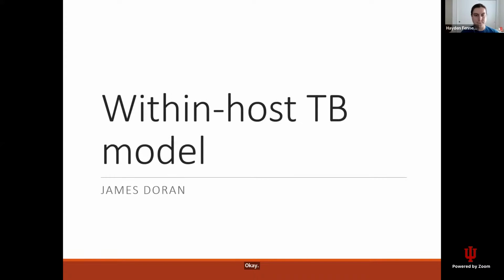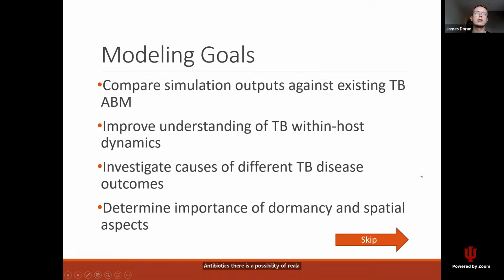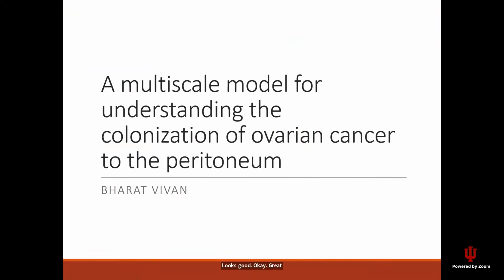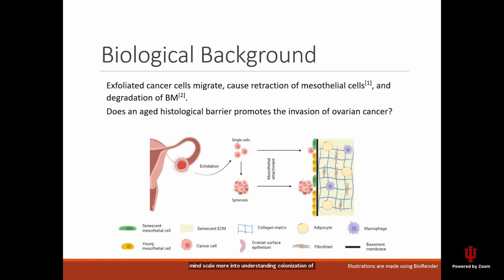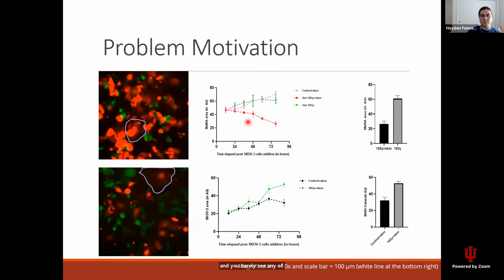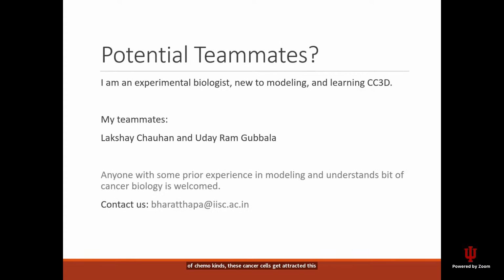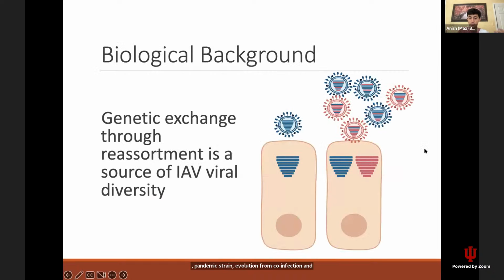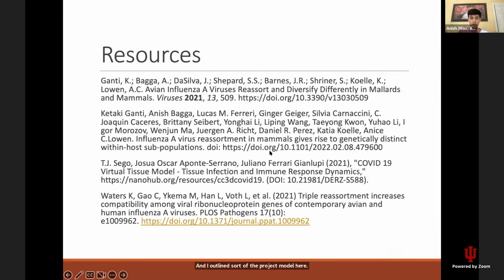CompuCell3D Workshop Module 2.E Hackathon August 2 2022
CompuCell3D Workshop 2.E Hackathon Planning